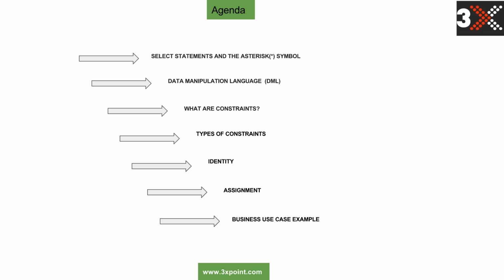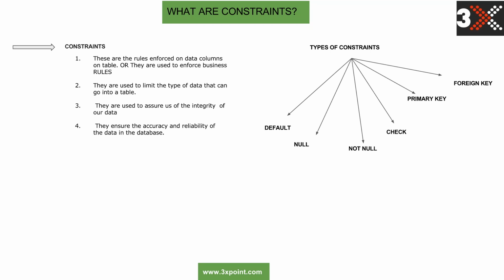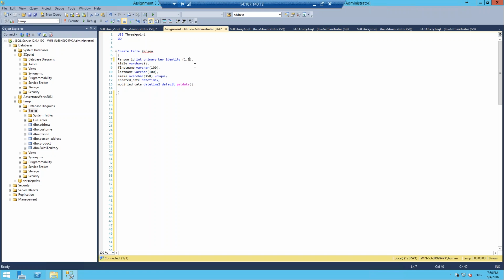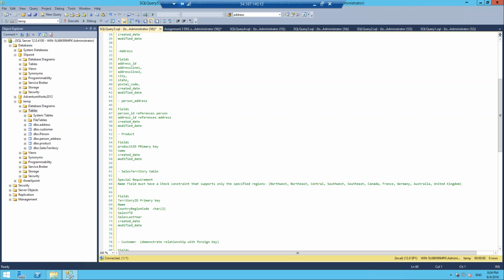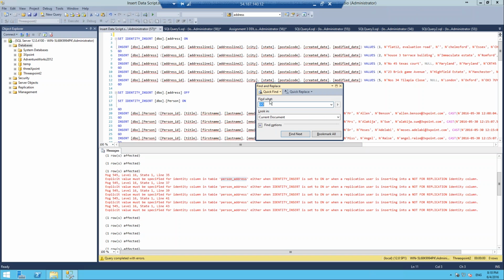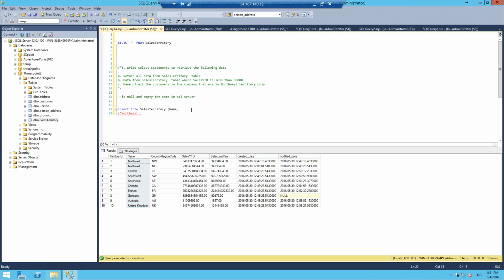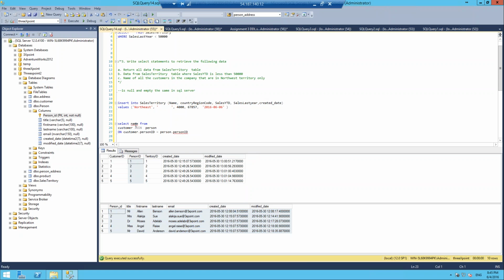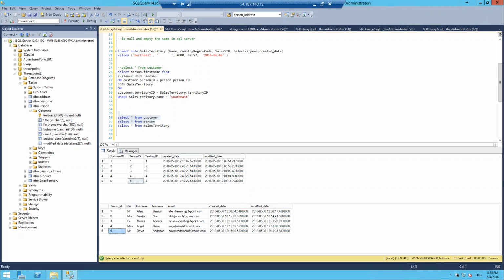Data Analyst HandsOn SQL Beginner Training (Week3)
During the week we got introduced to newer concepts covering the below;

1. Data Normalization (1st, 2nd and 3rd Normal Forms)
2.Constraints

In this hands on session we will be going deeper into Data Manipulation Language and demonstrate how constraints work.

After the session, students will have assignments and business cases to work on. Accessible from the students' portal.